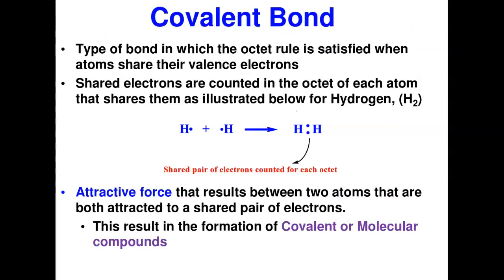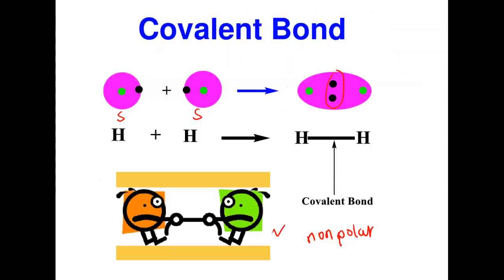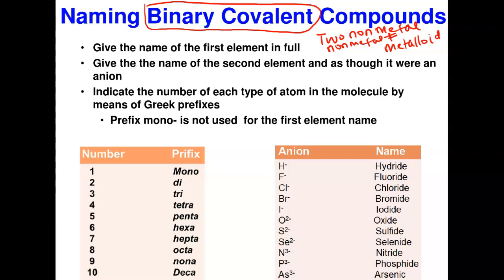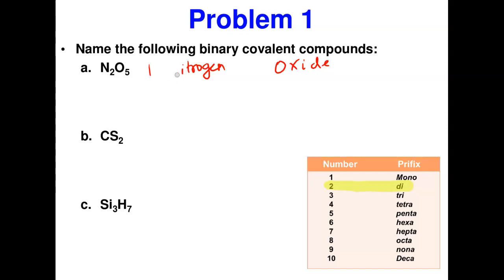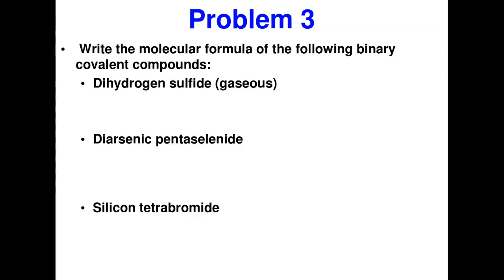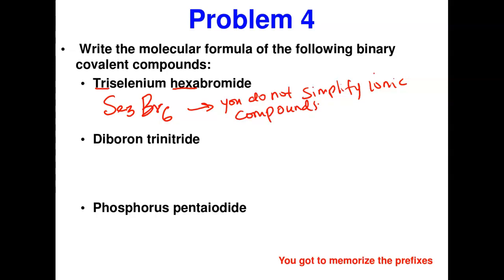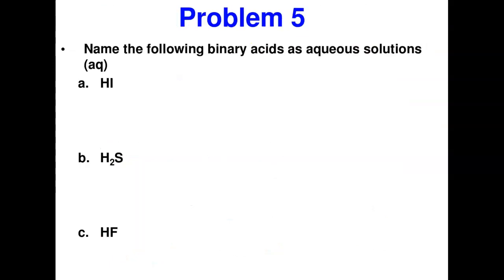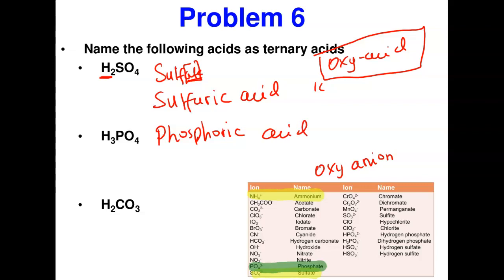Nomenclature of Covalent Compds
Nomenclature of covalent compounds including binary covalent, binary acids and oxy acids were covered in this lecture